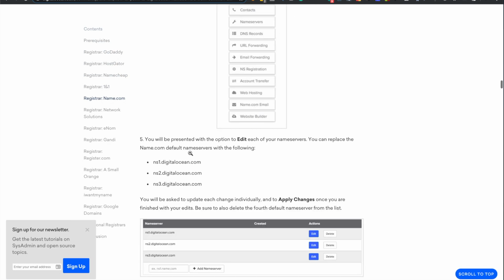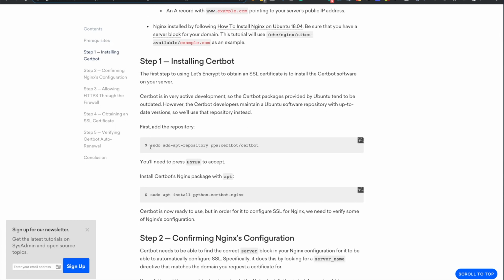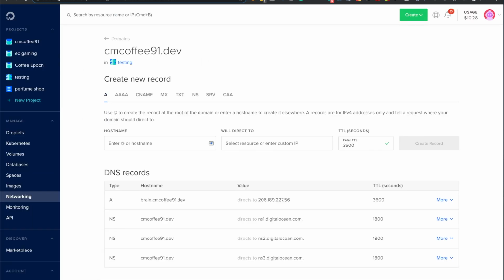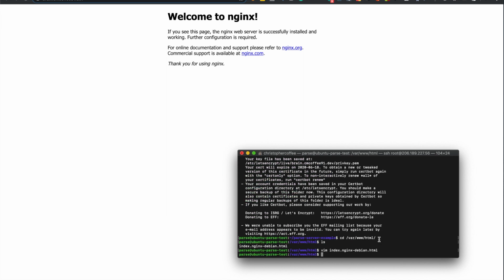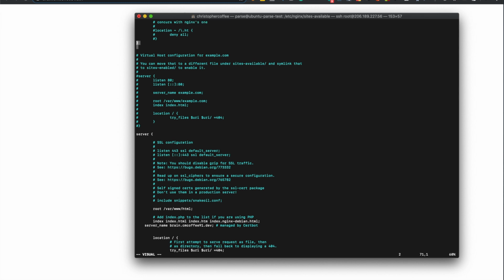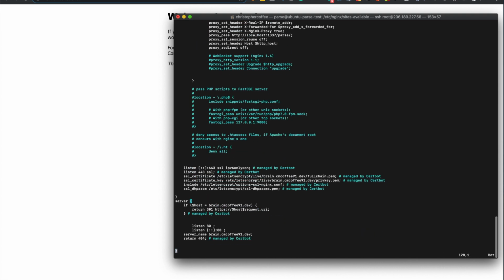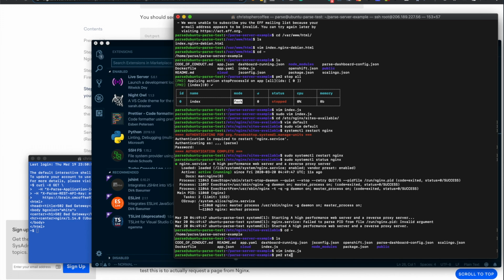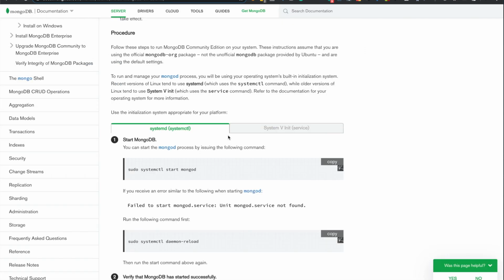Parse Server: Part 2 - Installing free SSL/TLS cert on Ubuntu using Let's Encrypt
In this video, I will show you how to set up a free SSL/TLS cert using with Parse Server on Digital Ocean, using Let's Encrypt. The links from the video are below.

Parse Server is a Firebase backend alternative

In the video, I mentioned a $50 credit, but it's actually double that at $100. So you would get up to 20 months of service depending on the services you use.